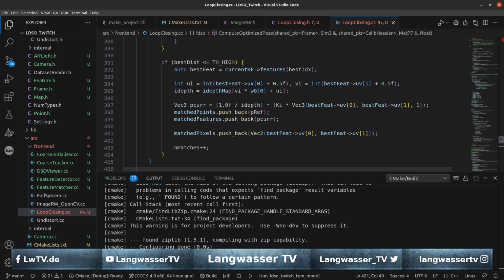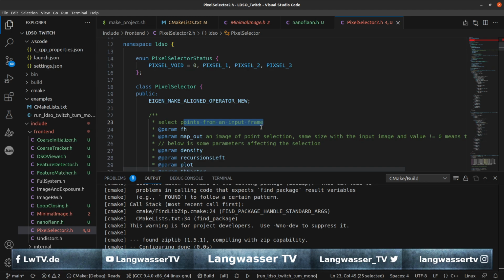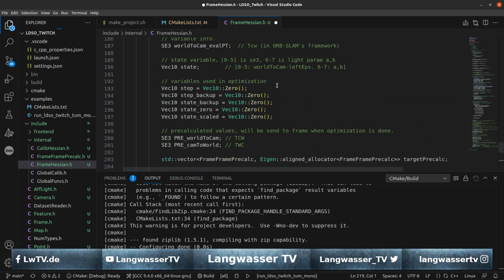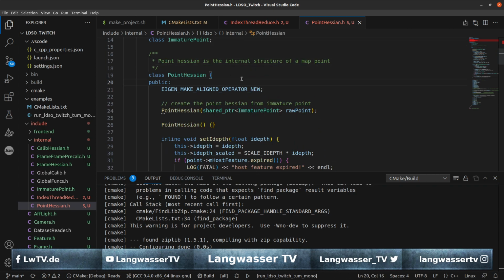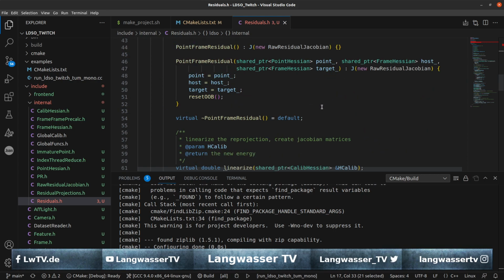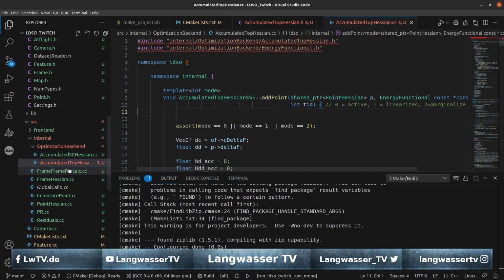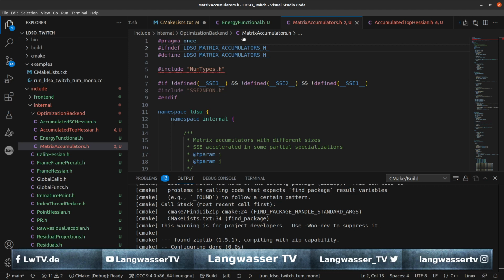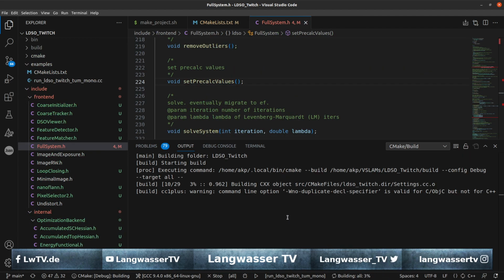Visual SLAM: Dissecting LDSO (012)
In this part, we are continuing to finalize the functionality by adding the missing classes and functions.

Timestamps:
00:00:00 Intro
00:00:20 Welcome and Introduction
00:20:35 TODO
01:00:00 Outlook and outro